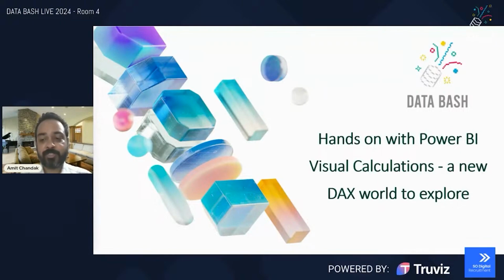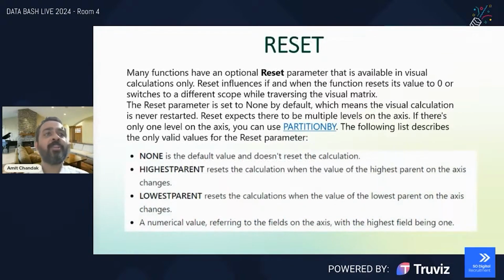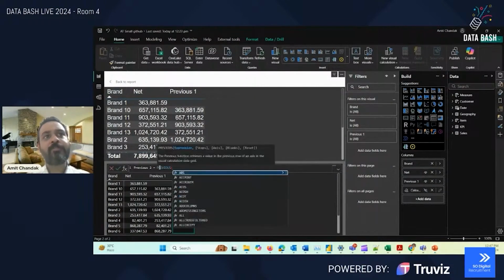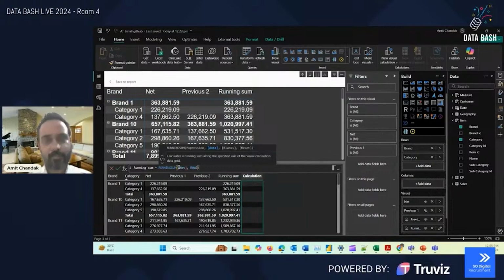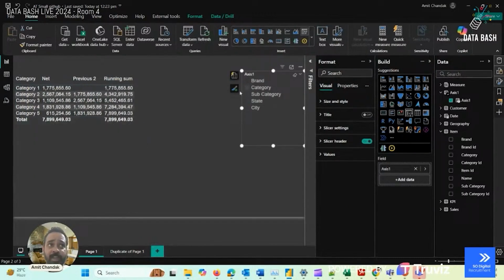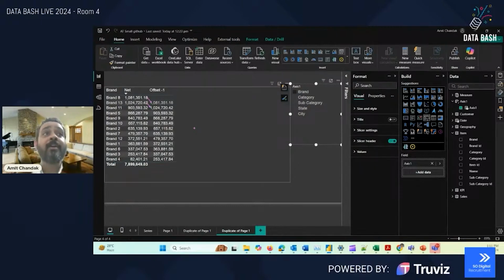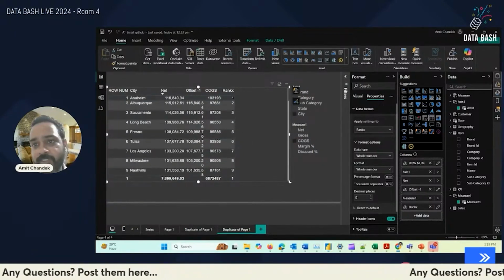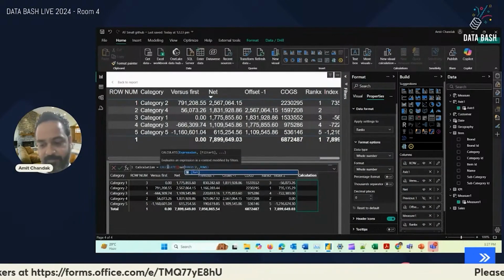Hands on with Power BI Visual Calculations - a new DAX world to explore with Amit Chandak